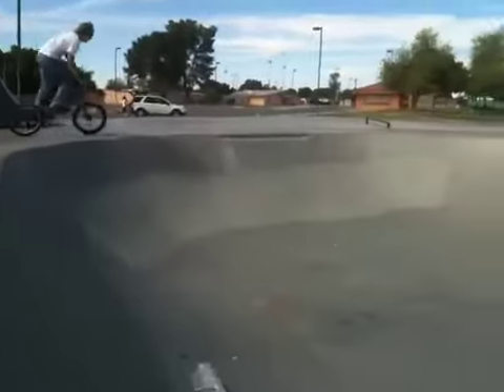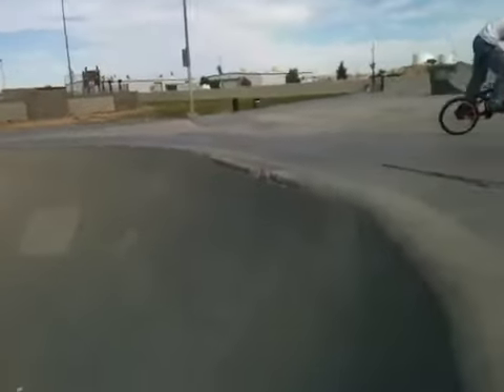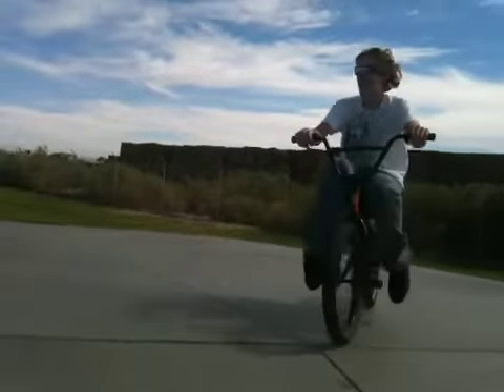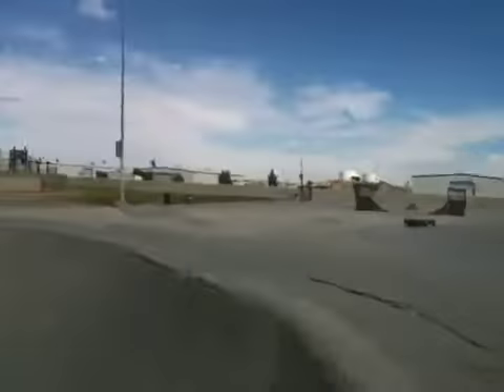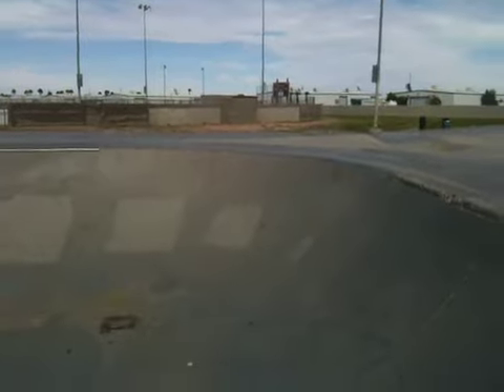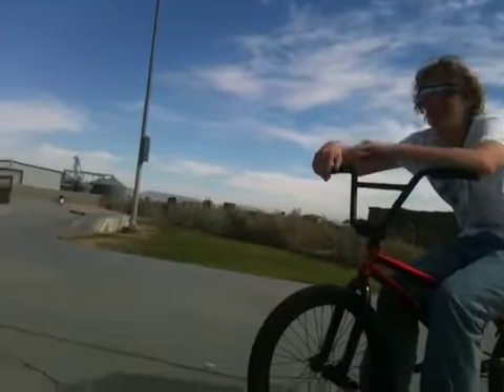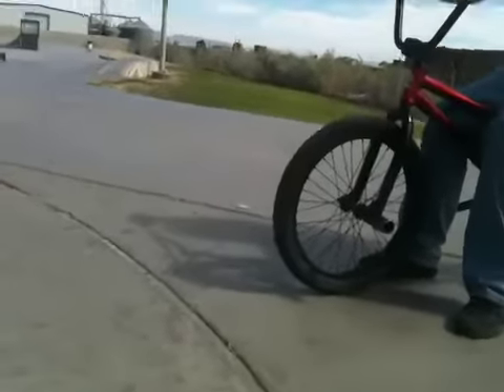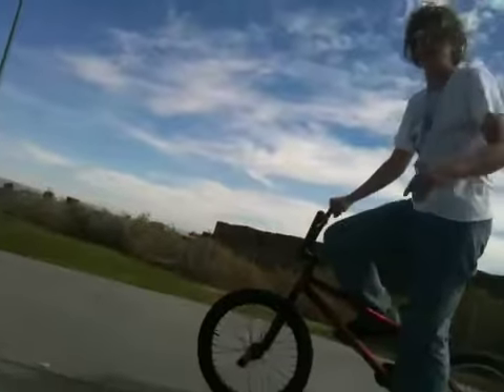QWP highlights skate park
An old video of me and my friend at the skate park by ourselves and me just stoping into a bowl, that's it!
And yes I'm a BMX pro. Not really :) lol